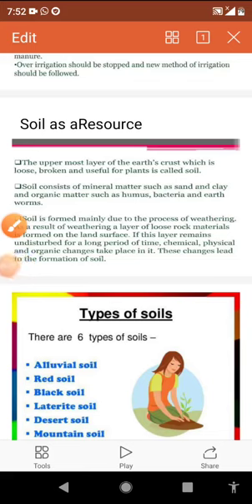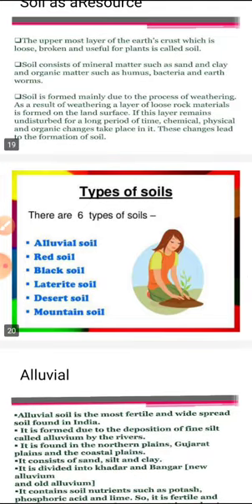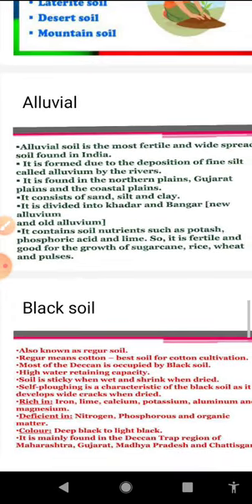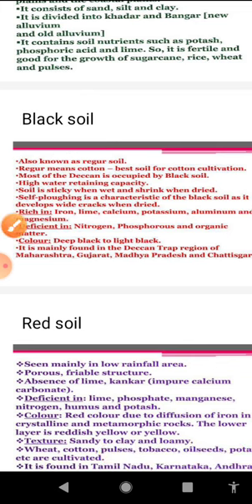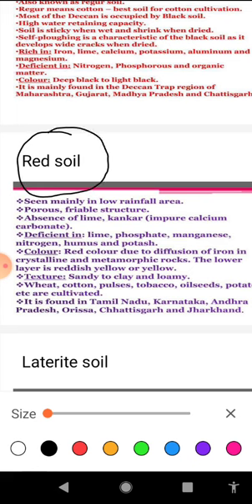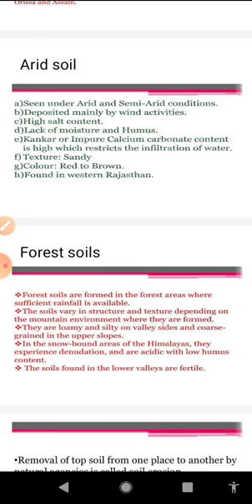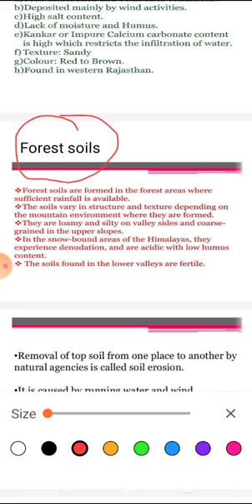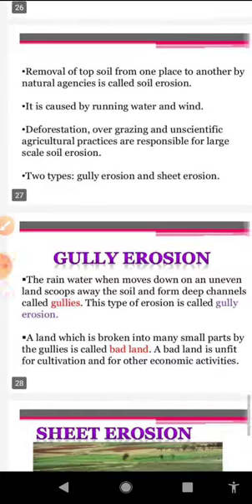Class-x, Geography, Lesson:1, Part-3,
~ K.Kishore